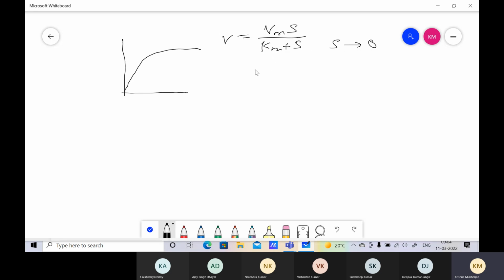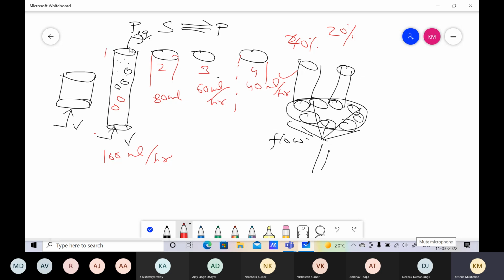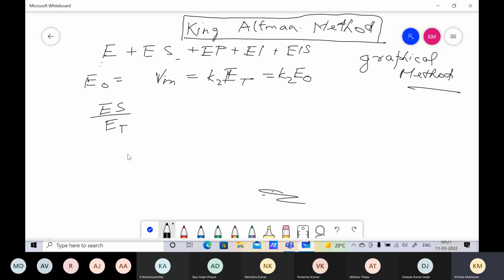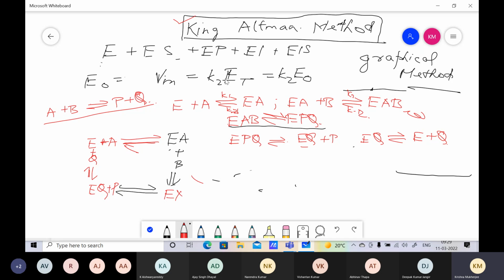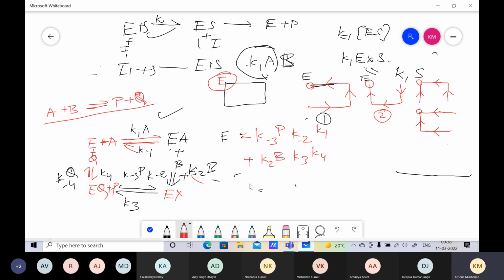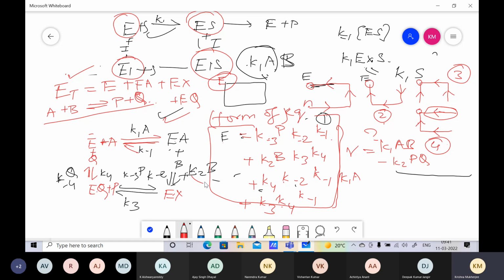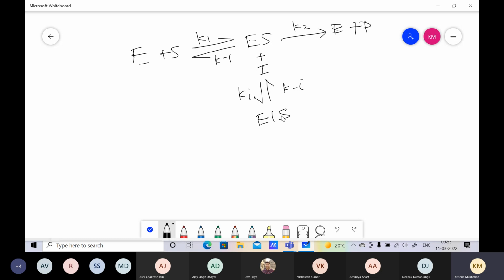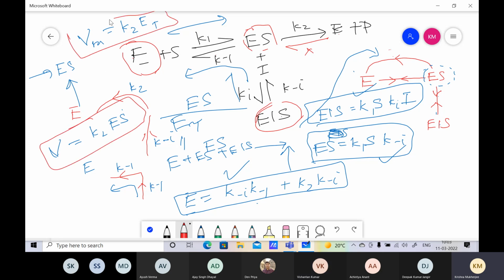30 Meeting in General 20220311 090305 Meeting Recording